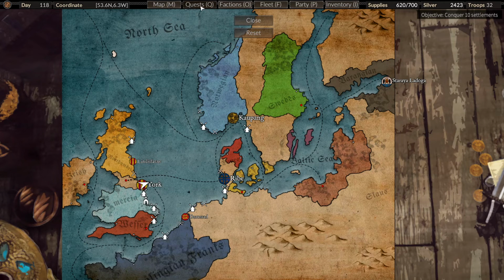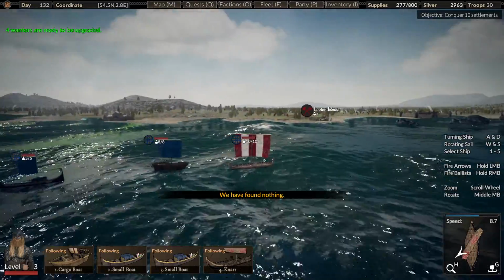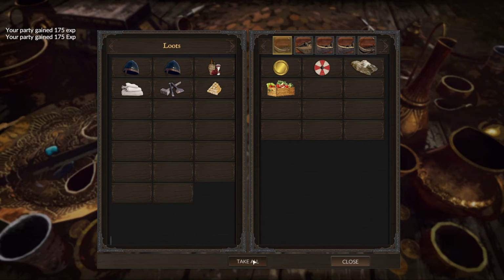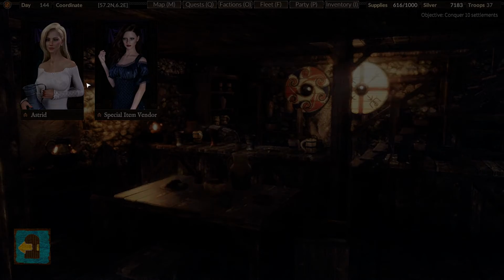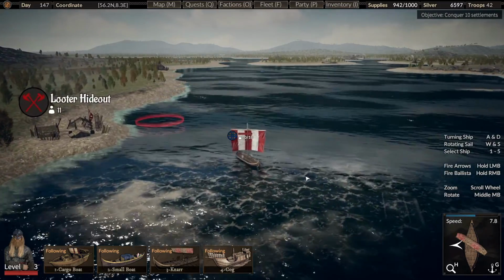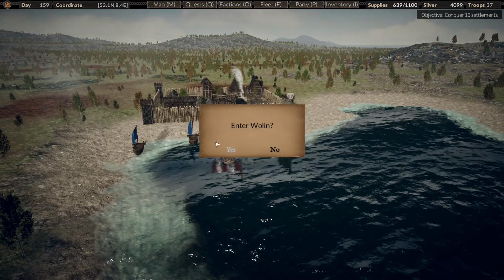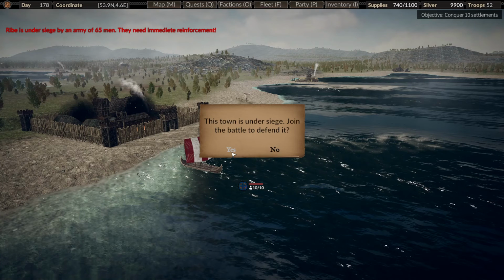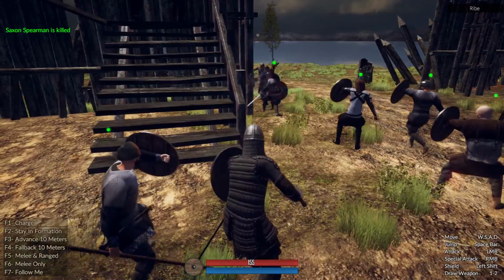The Viking Way: Episode 3 - The battle of Ribe!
Welcome to my third let's play of The Viking Way. If you have any questions about the game, or just want to say hi! Drop me a line in the comments below!